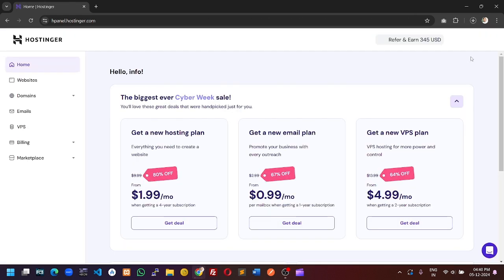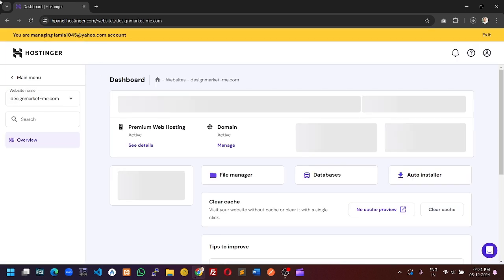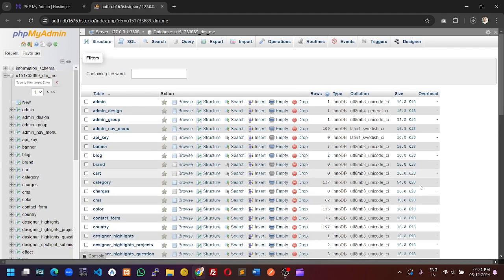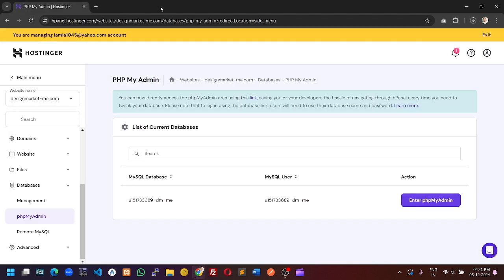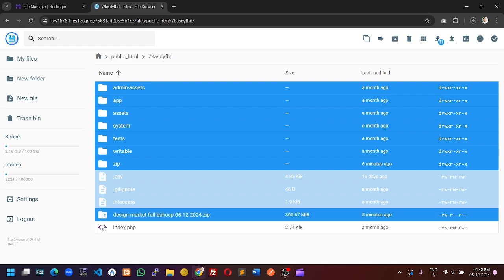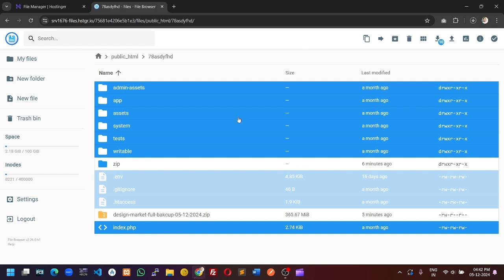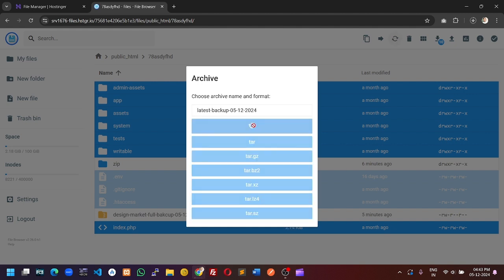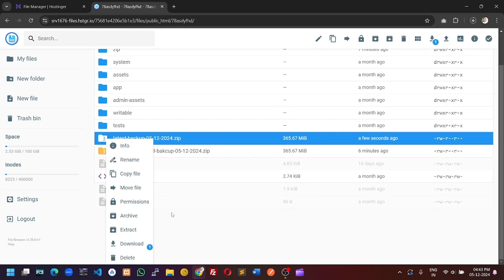Backup Your PHP CodeIgniter 4 Website and Database on Hostinger hPanel: Quick & Easy Guide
Learn how to quickly and efficiently back up your PHP CodeIgniter 4 website and database on Hostinger's hPanel. This step-by-step guide walks you through the entire process, from accessing your hosting panel to saving your files and database securely. Perfect for beginners and developers looking to safeguard their projects. Don't risk losing your data—watch now and ensure your backups are always up to date!